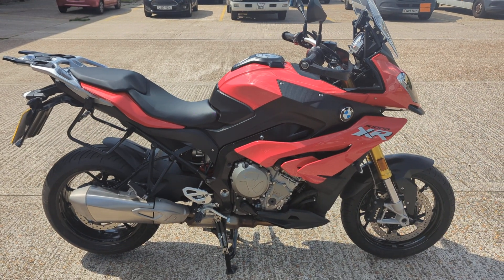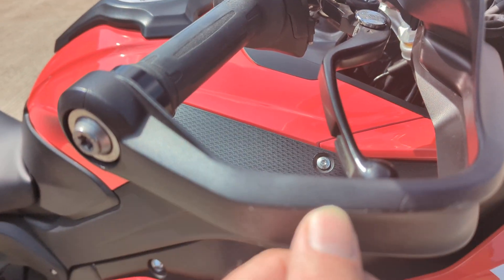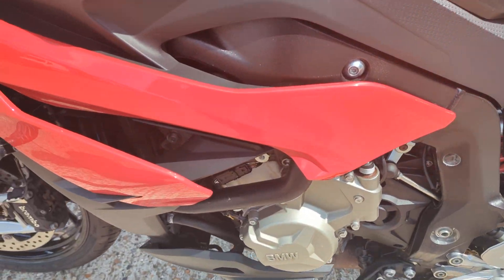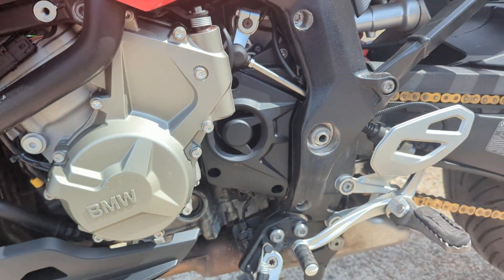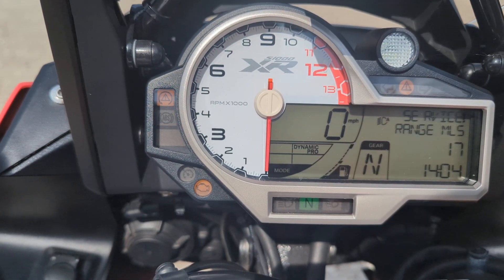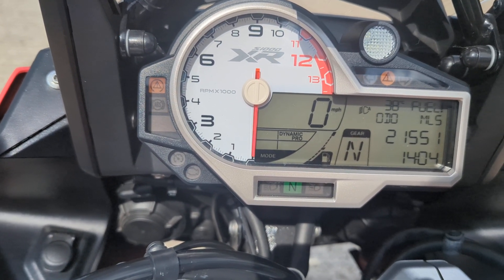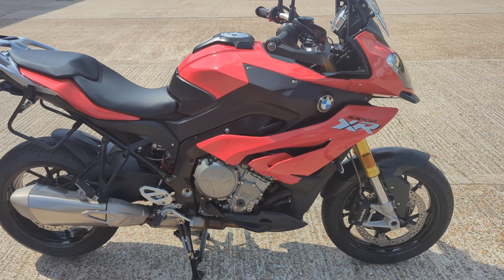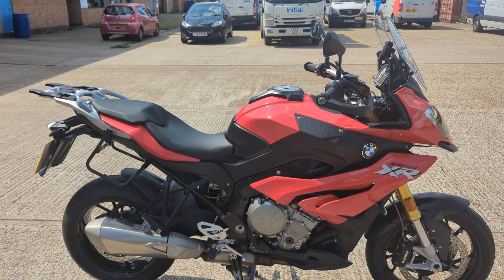BMW S1000XR SPORT SE. 68 REG. 21K. TOP SPEC. FOR SALE £7999